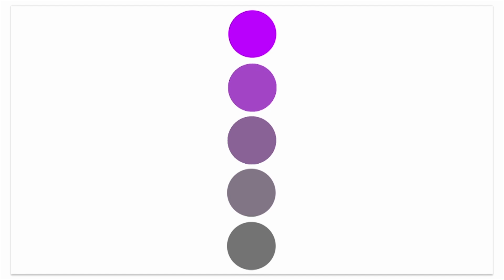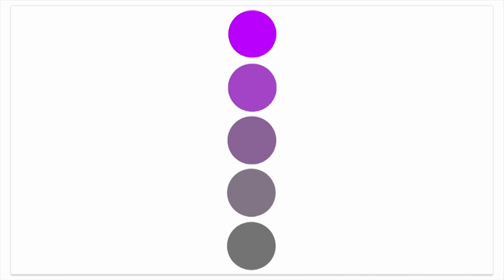This Painting advice changed my life...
This advice helped me see color in a different way, hope you like it as much as I do! :)
Socials👇

Songs in order:
Cinematic Documentary Calm by Infraction
Dreamy Fashion Lo Fi Romantic Hip Hop by OddVision Infraction